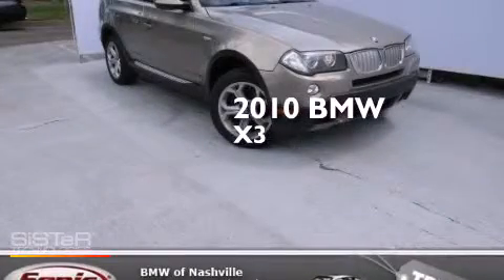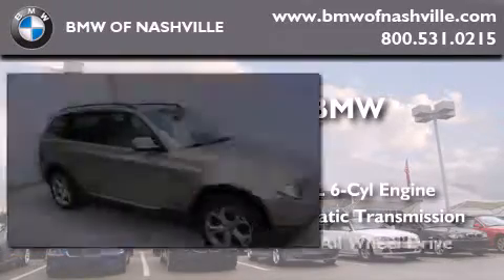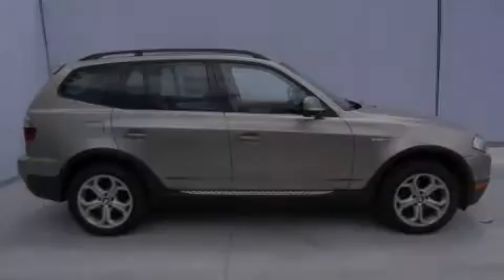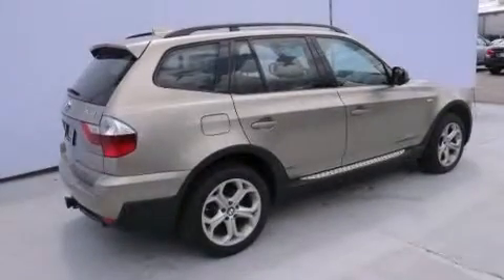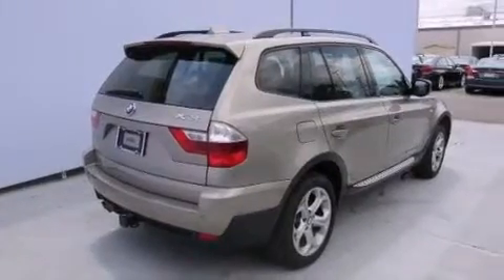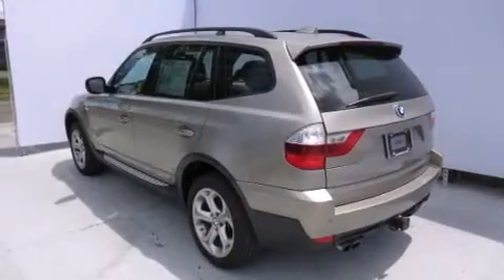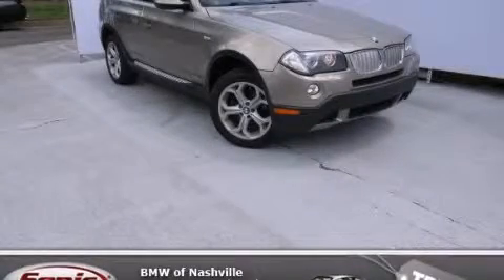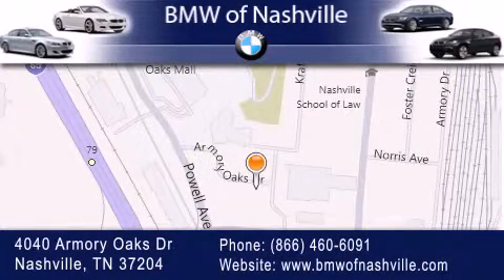2010 BMW X3 xDrive30i Nashville TN 37204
We've been honored to serve the Nashville TN area , we promise that your experience at our dealership will exceed your expectations ! Year : 2010 Make : BMW Model : X3 xDrive30i Engine : 3.0L I-6 cyl Trans . : Automatic Exterior : Platinum Bronze Miles : 65,401 Interior : Sand Beige BMW of Nashville 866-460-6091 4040 Armory Oaks Drive Nashville , TN 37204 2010 BMW X3 xDrive30i Nashville TN